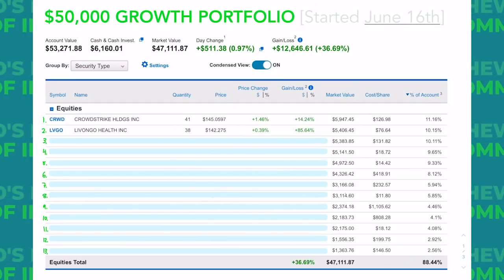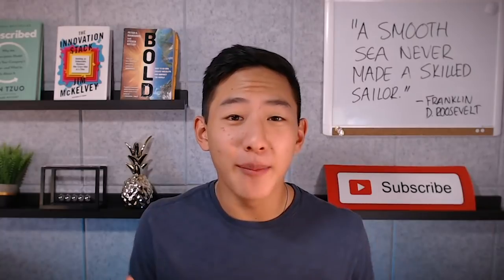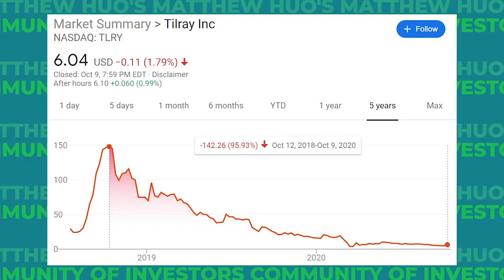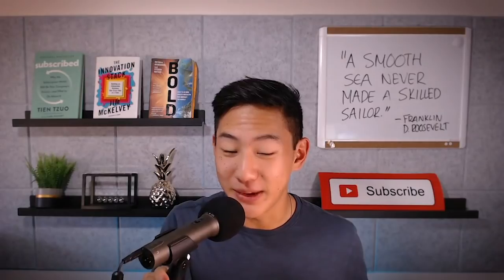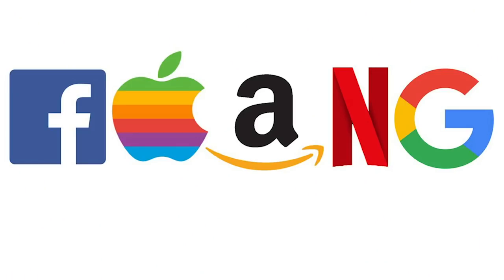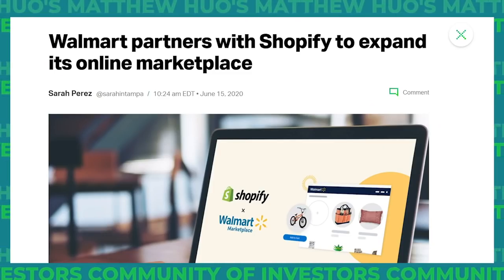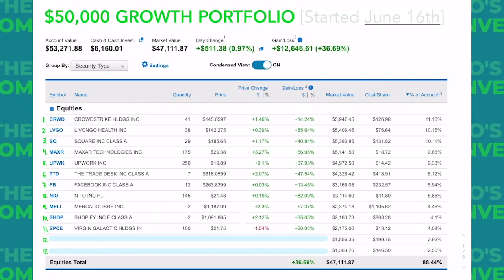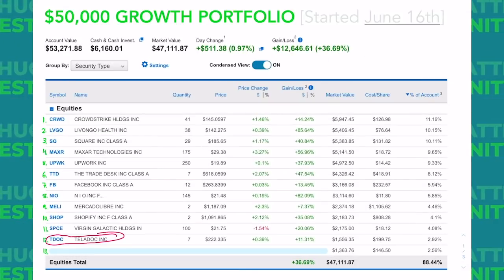MY $50,000 GROWTH PORTFOLIO [Why I Sold HYLN]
I just SOLD 1 stock, BOUGHT 2 new stocks, and DOUBLED my position in another! I share my entire $53,000 high growth stocks portfolio along with relevant news, thesis bullet points, quick analysis, and more.

I am so glad to be back and posting again! Thank you all so much for your support over the past couple of weeks. It really means a lot to me.

📚 BOOKS on my Bookshelf 📚
. The Intelligent Investor
. Rich Dad Poor Dad
. Principles by Ray Dalio
. Flash Boys
. MONEY Master the Game

💡 My Setup 💡
. Camera
. Mic
. Mic Boom Arm
. Lighting